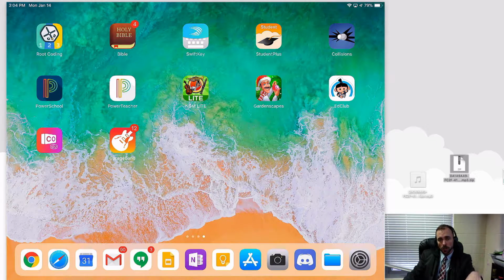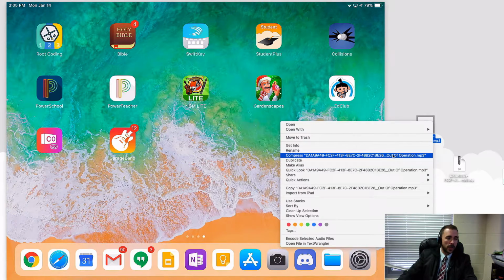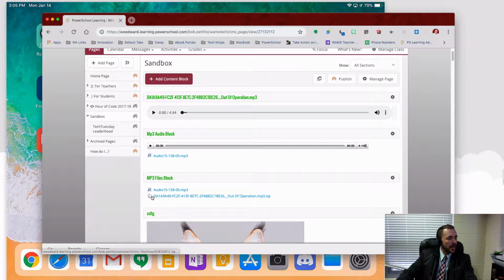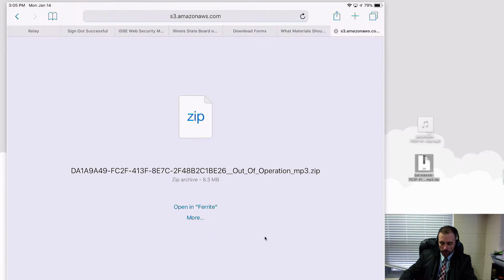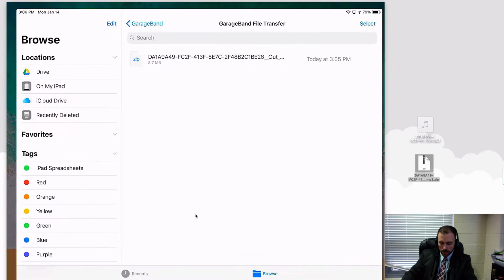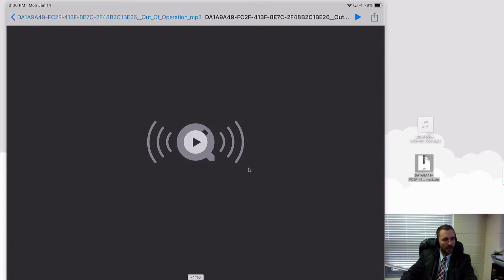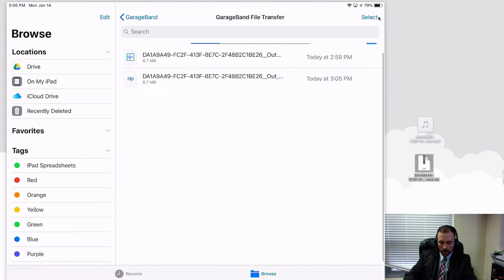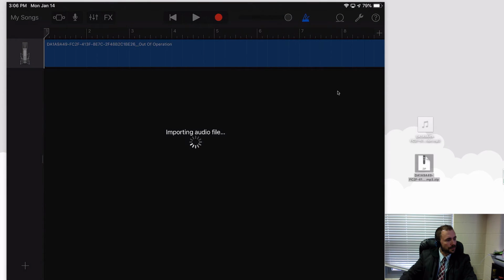iOS: Downloading Mp3 files